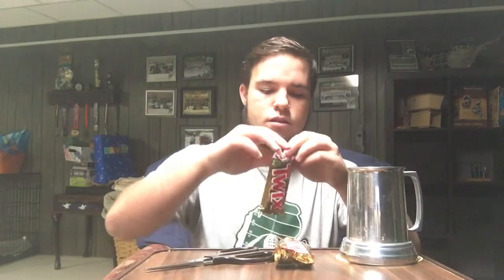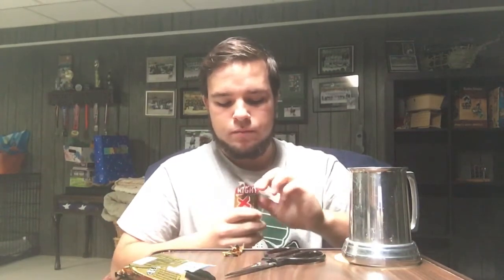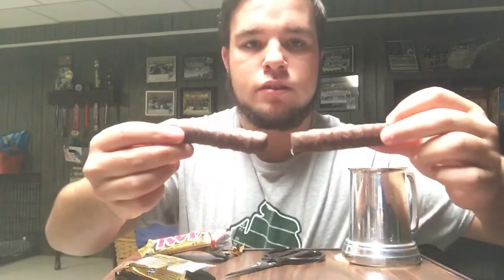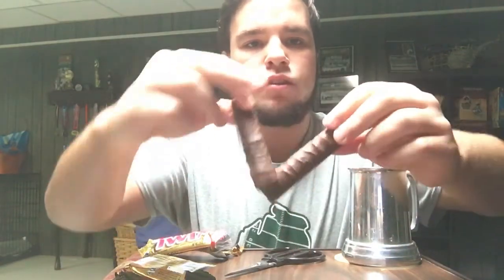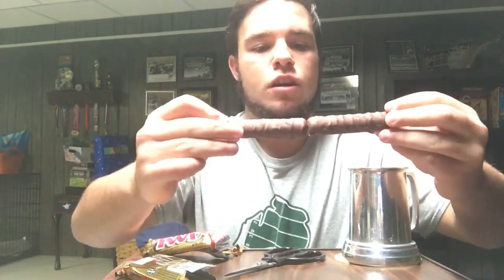Settling the argument between Right and Left Twix